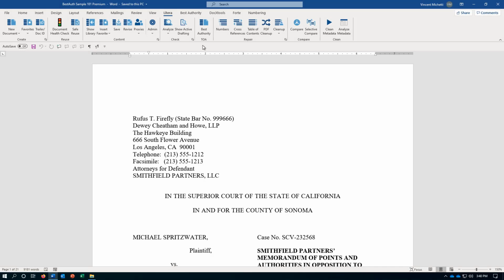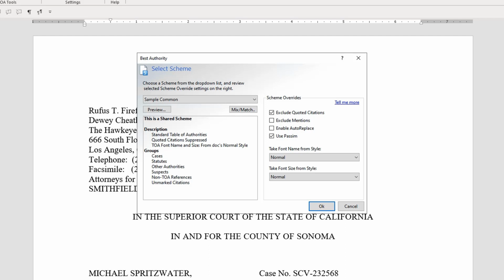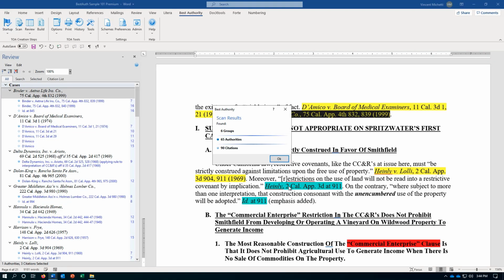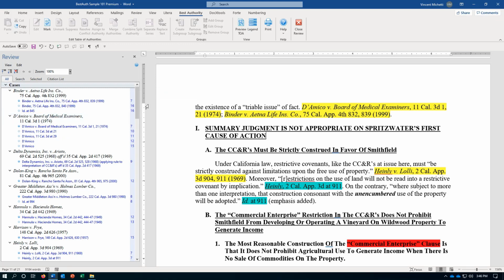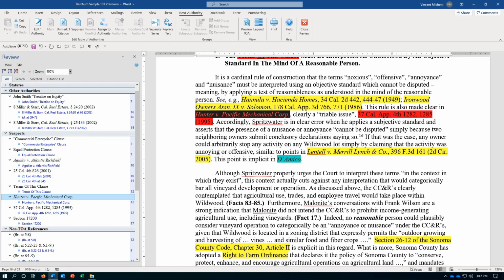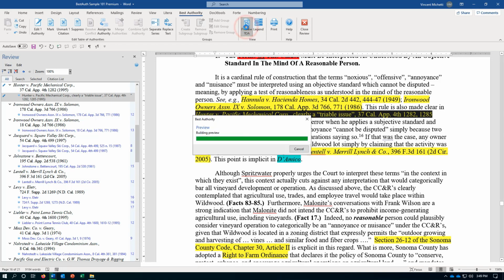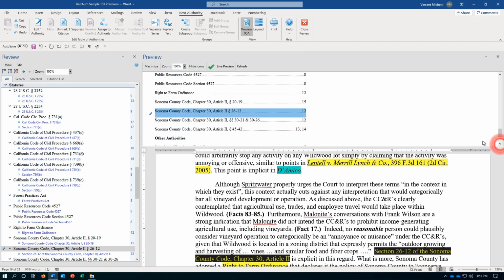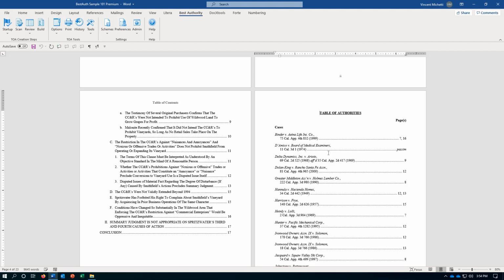Best Authority | Overview